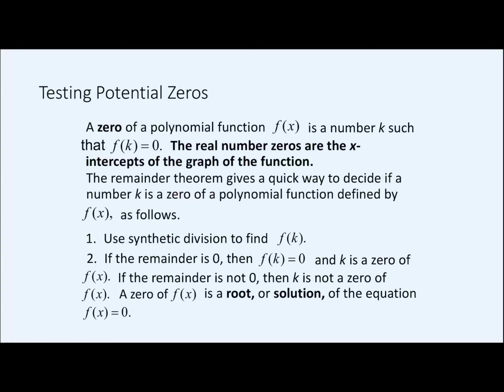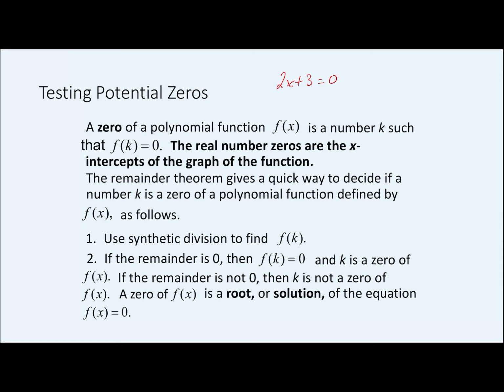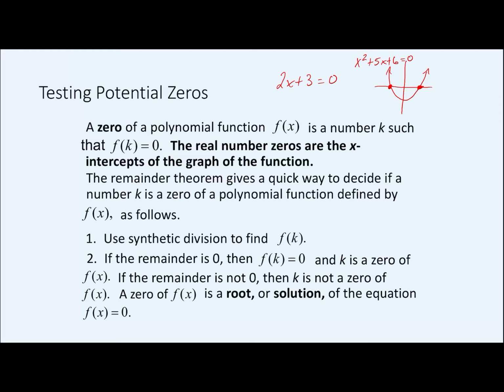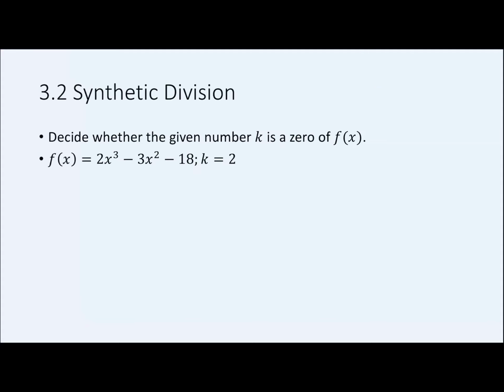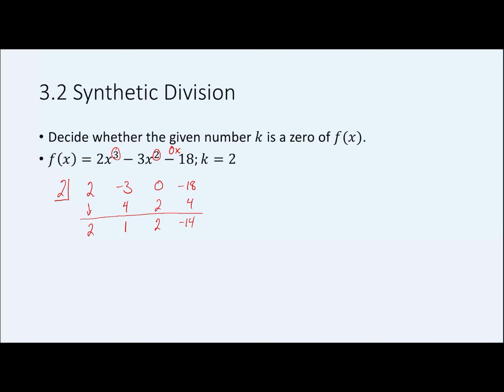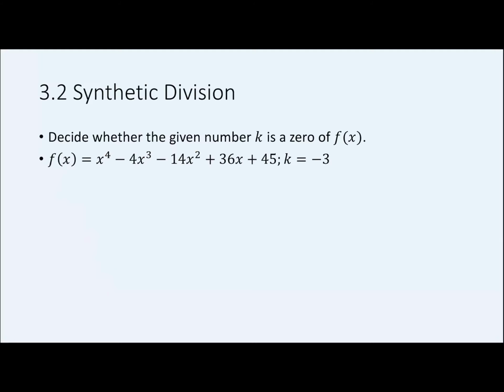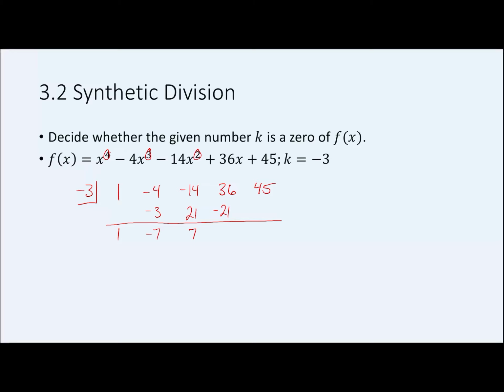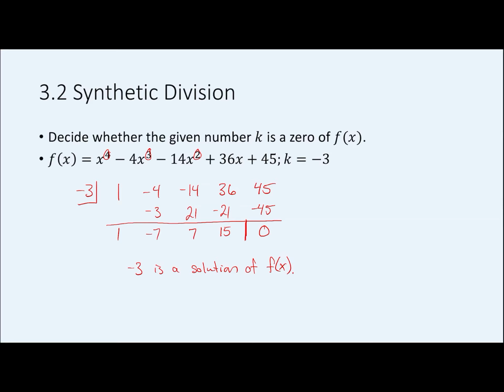College Algebra Chapter 3 Video 6